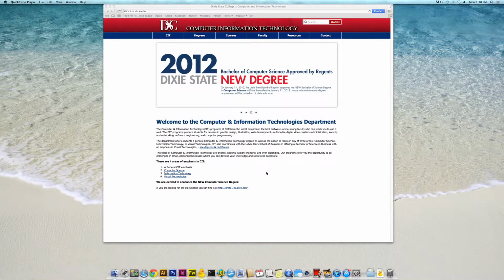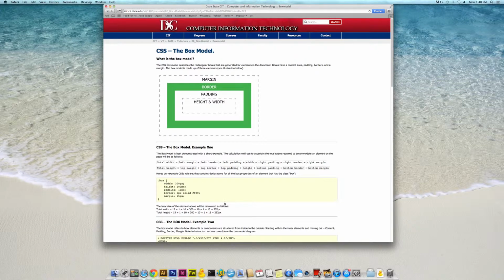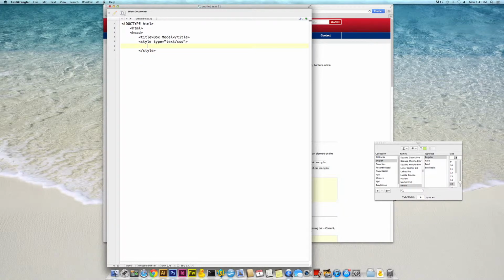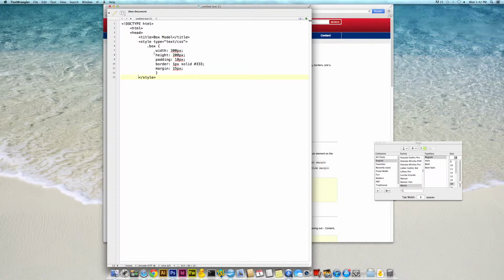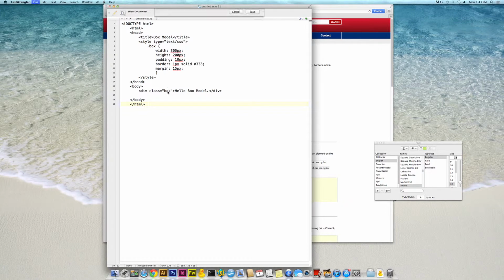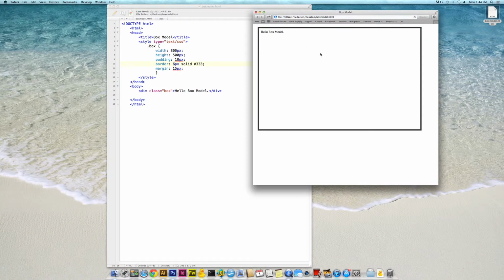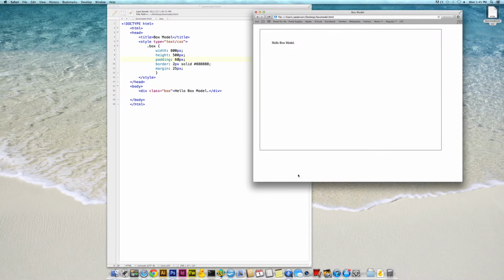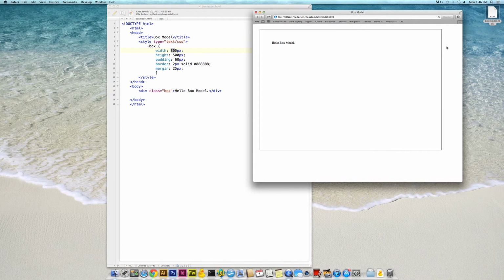VT 1400 -- CSS Boxmodel